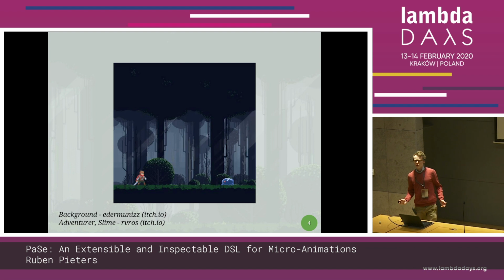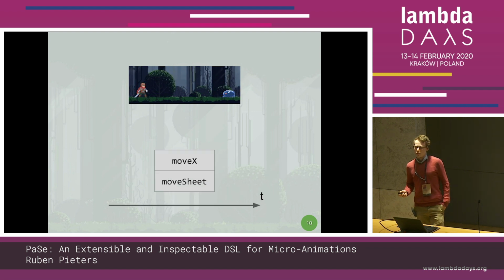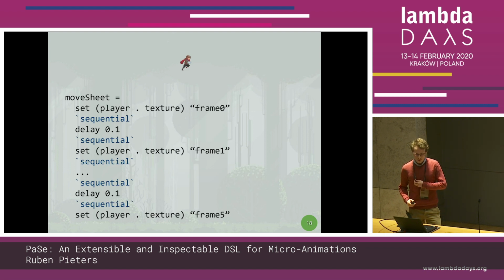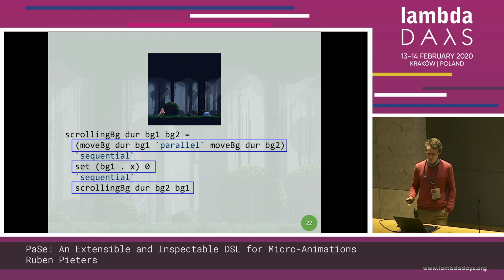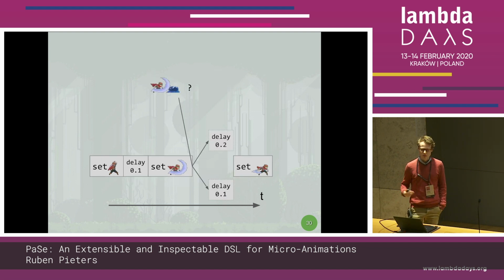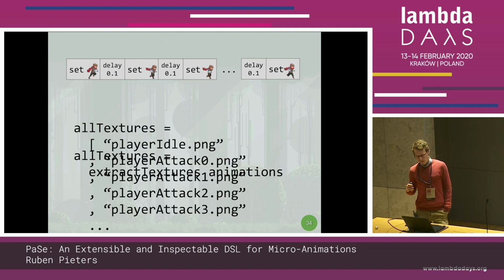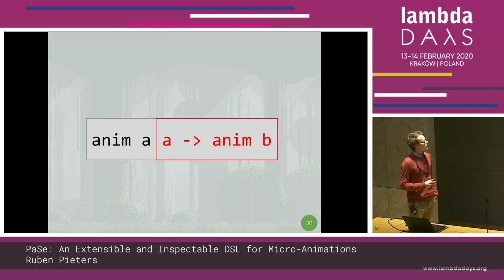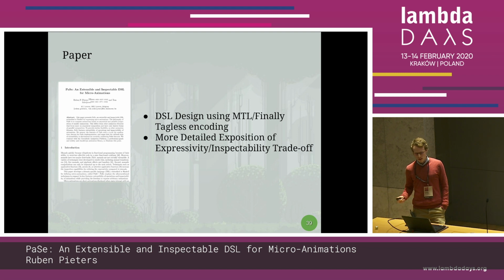Ruben Pieters - PaSe: An Extensible and Inspectable DSL for Micro-Animations - Lambda Days 2020